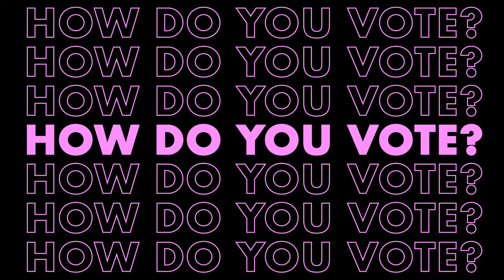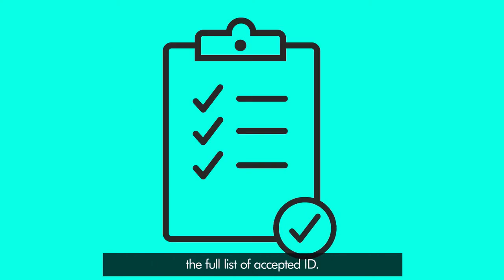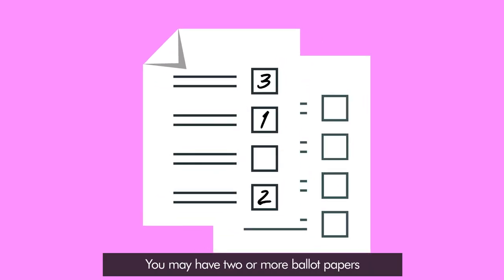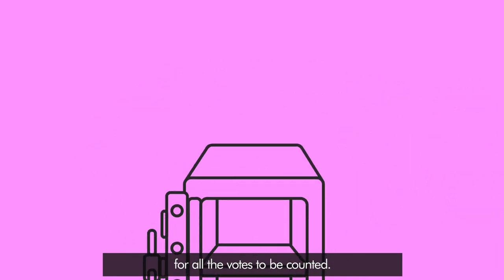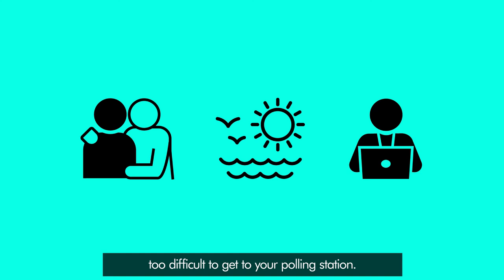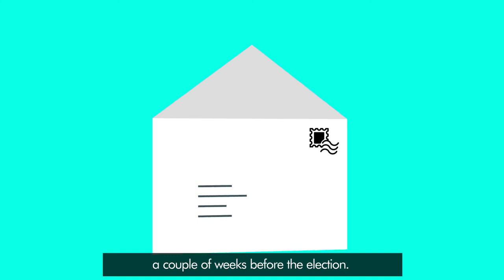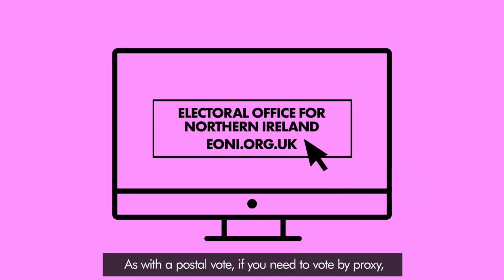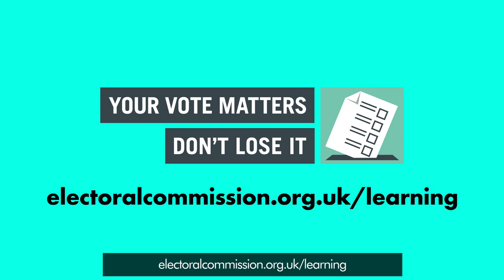Welcome to Your Vote - How to Vote - Northern Ireland - Full Video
Learn about the ways to cast your vote in Northern Ireland.